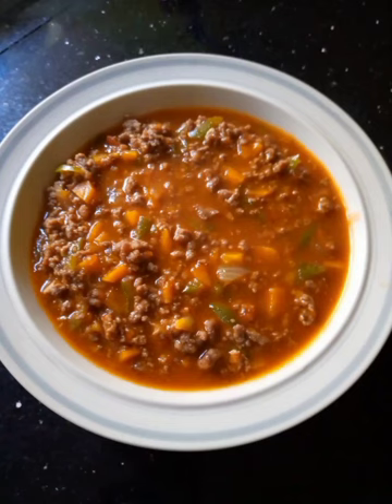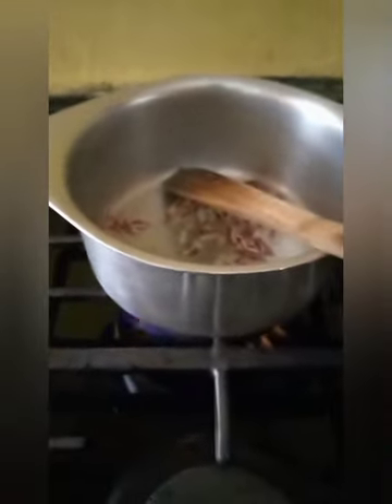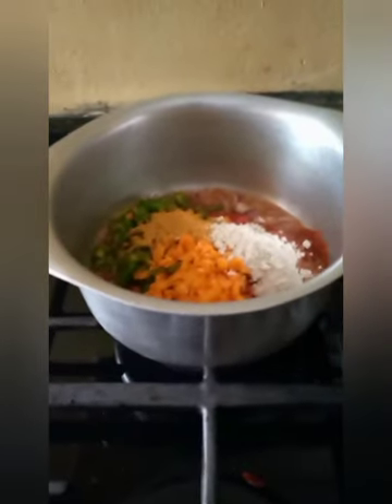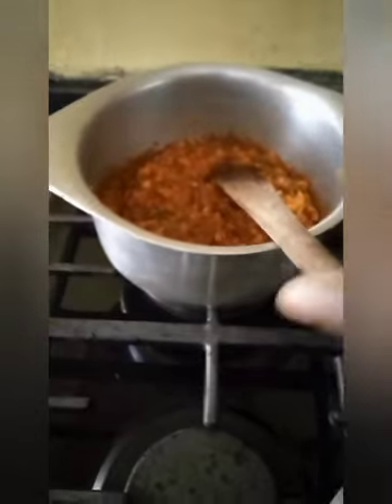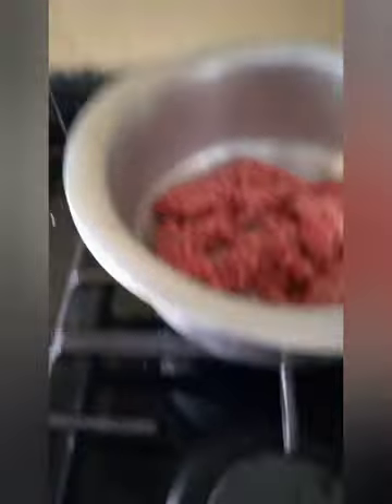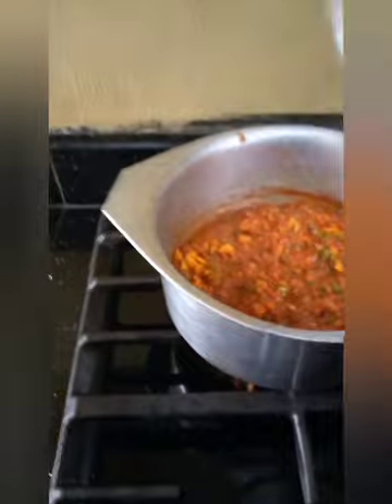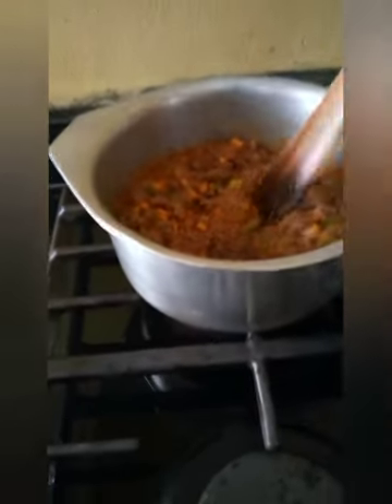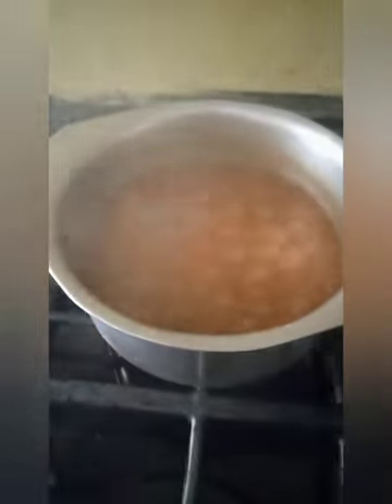How easy to cook mince meat step by step,, easy recipe